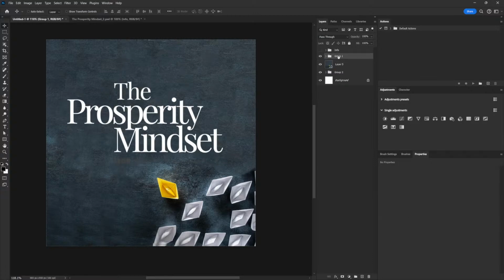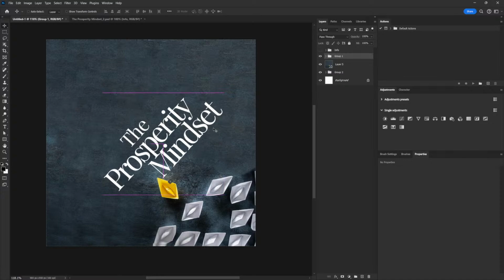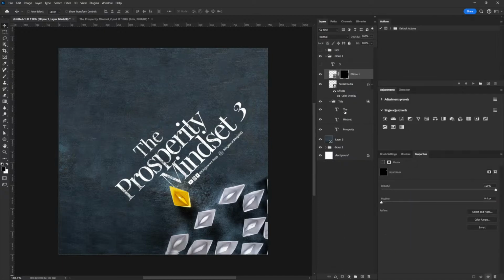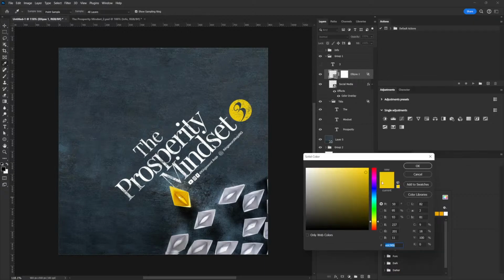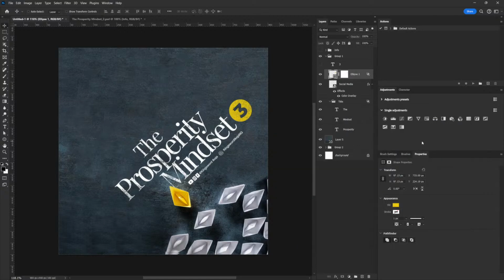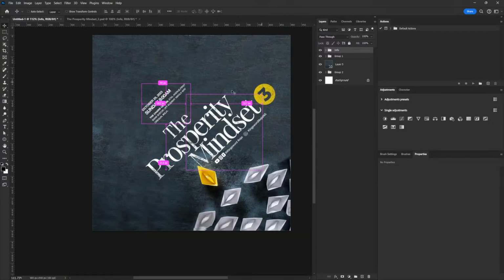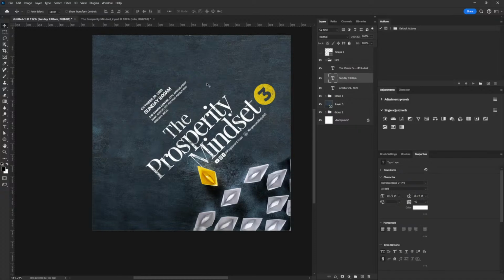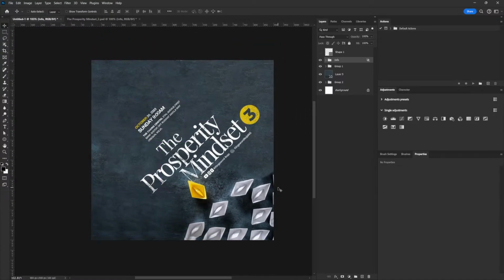How To Design A Story Telling Church Flyer + Design Tips✅😍🔥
In this tutorial, I'm going to show you tips on how to achieve a good church flyer design with Photoshop.